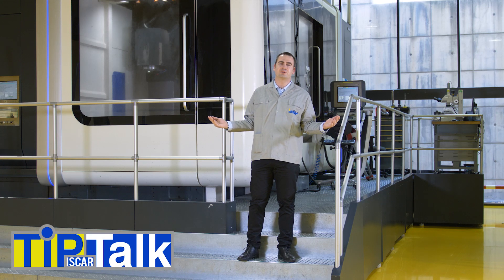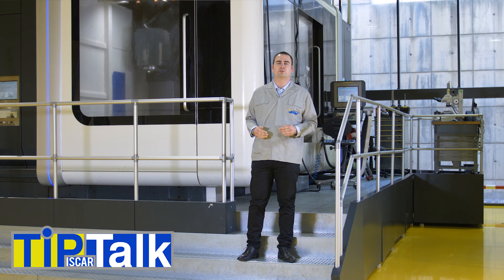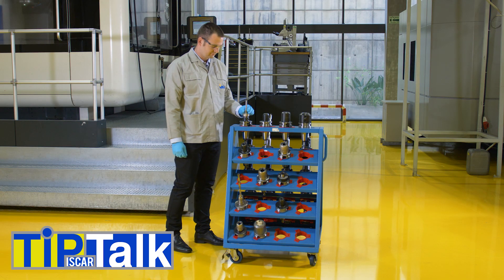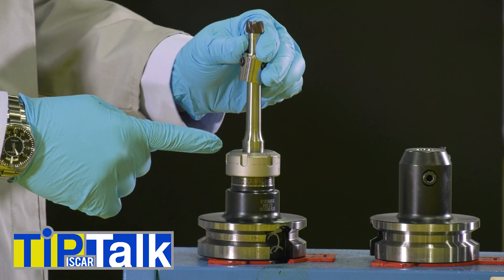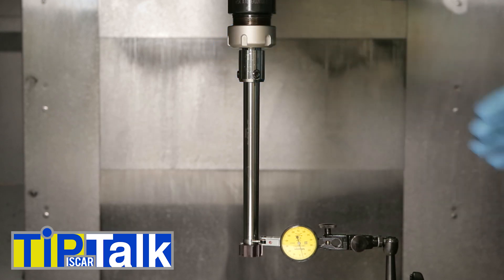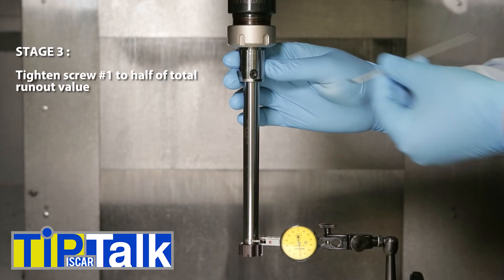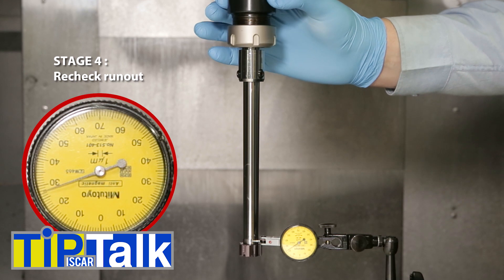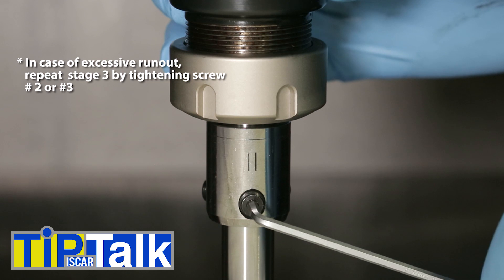ISCAR TIP TALK - Runout in Reaming Applications